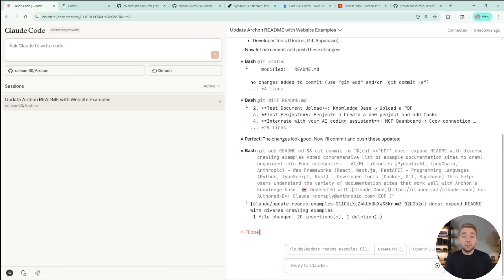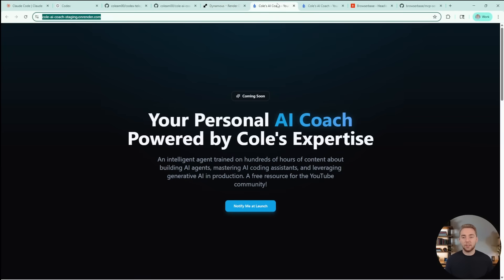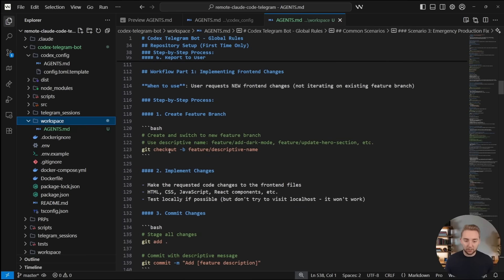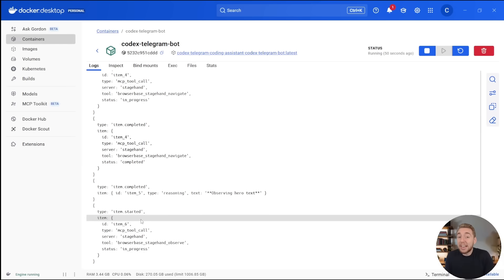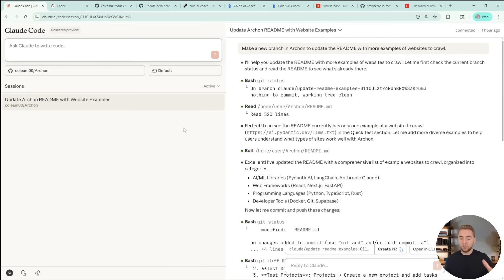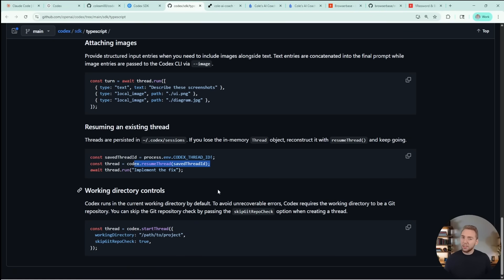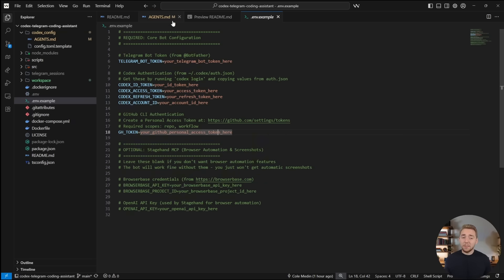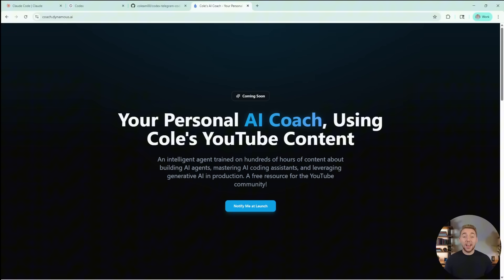Claude Code Web JUST Dropped but I Already Built Something BETTER (with Codex!)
Recently I've been obsessed with building remote AI coding workflows, and today I've got a pretty juicy one to share with you! This is much more flexible than the new Claude Code for the web. I've integrated OpenAI's Codex with Telegram so I can build new features into my websites all the way to production. On my phone. With human in the loop and validation built right in.

All I have to do is ask for a new feature in Telegram. Codex will then code it, update the staging version of my site for my review, and then push the changes to production after I approve and it validates the staging site. This my friend is the future of AI coding.

How they heck did I build this? That's what I'll show you in this video! Full walkthrough of the workflow which is also a template you can download and try for yourself right now!

- Browserbase was a big part of this workflow with their Stagehand MCP server for remote AI browser use. Check them out here!

- FIRST Live AI Agent build stream this Sunday (the 26th) at 11:00 PM CDT! Check it out and enable notifications for it here:

- Here is the GitHub repo w/ the Codex SDK + Telegram integration!

00:00 - My Problem with Claude Code Web
00:56 - Introducing my Better Solution
01:30 - Codex SDK + Telegram Demo (FULL Workflow)
03:56 - Starting the AI Coding Workflow from My Phone
05:25 - Human Validation Built into the Workflow
07:52 - Browserbase Session for Verifying Our Agent
08:47 - Deploying Our Changes to Production
10:26 - How the Codex SDK Works
13:37 - How Codex Authentication Works for Our Container
15:49 - Diving into the Telegram + Codex Code
17:22 - Final Thoughts

Join me as I push the limits of what is possible with AI. I'll be uploading videos weekly - at least every Wednesday at 7:00 PM CDT!